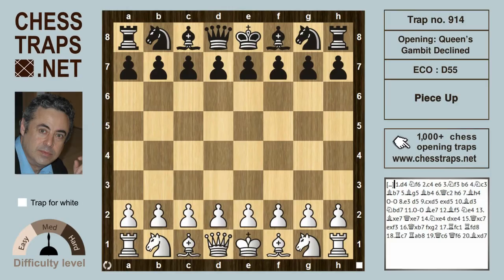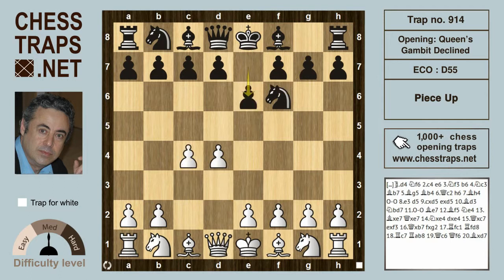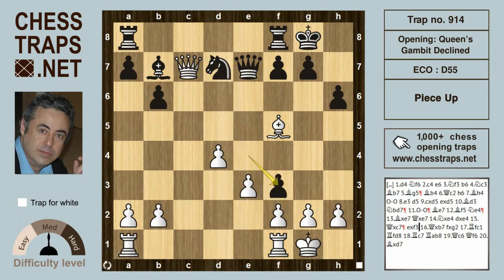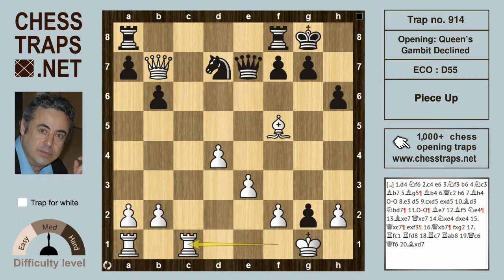Queens Gambit Declined - Piece Up (trap no. 914)